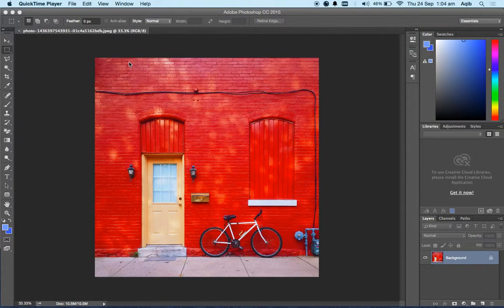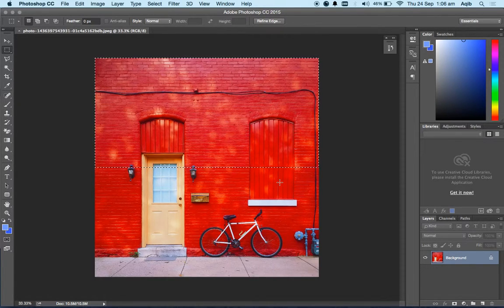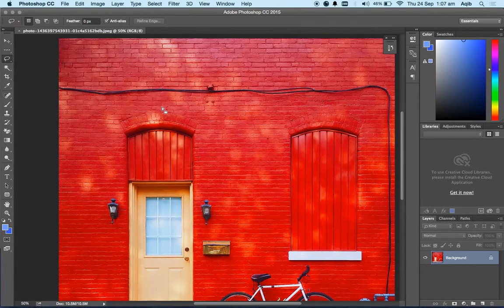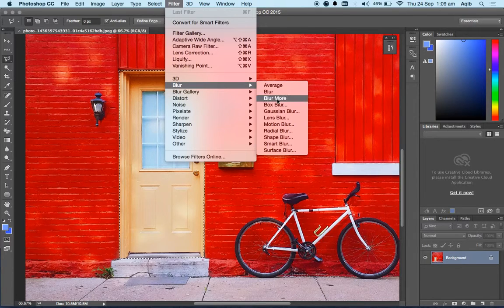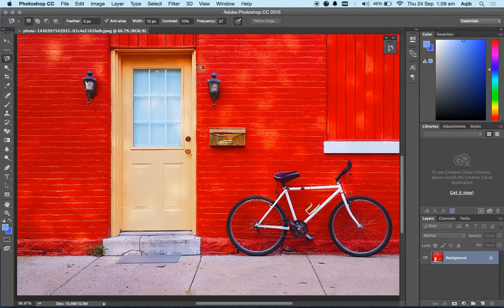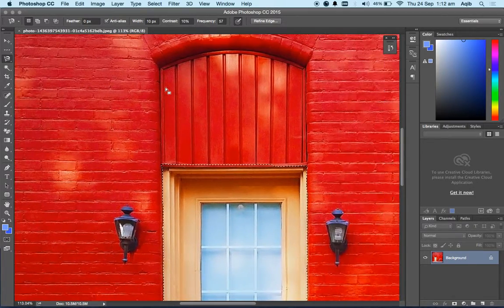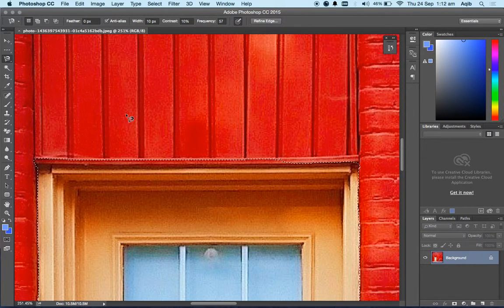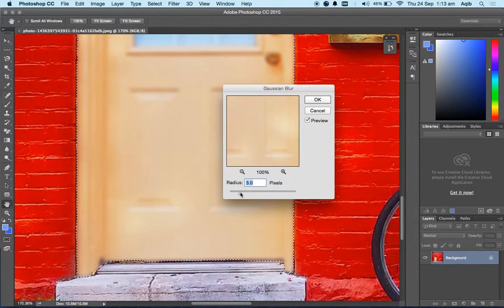Photoshop Tutorials - 2 (Selection Tools, Lasso, Marque)